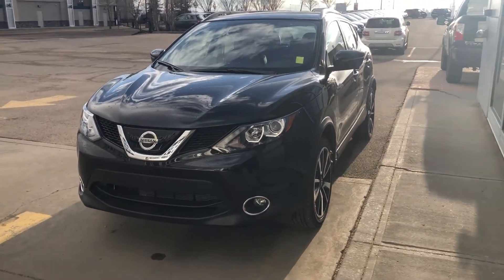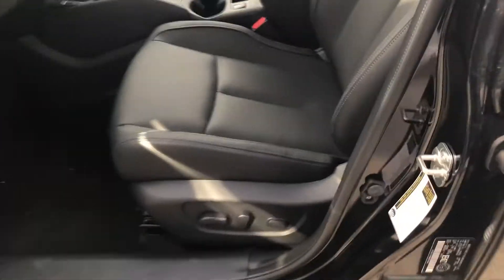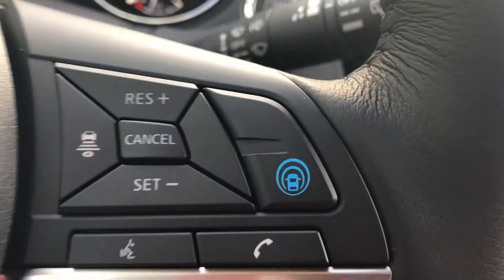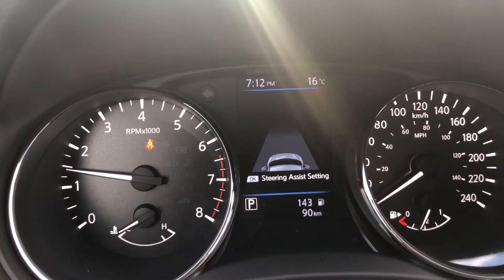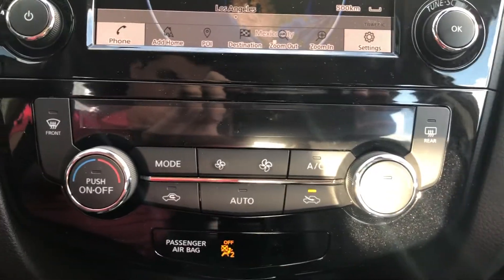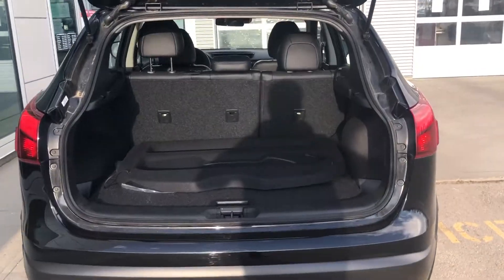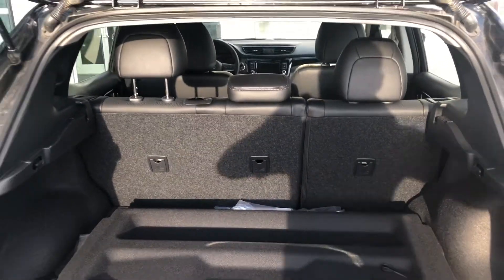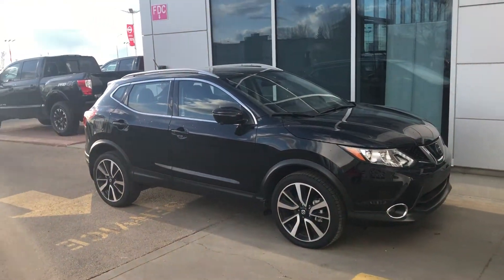2019 Qashqai SL. cw